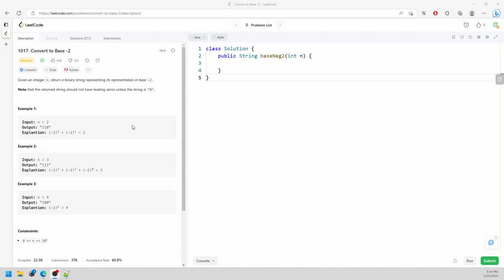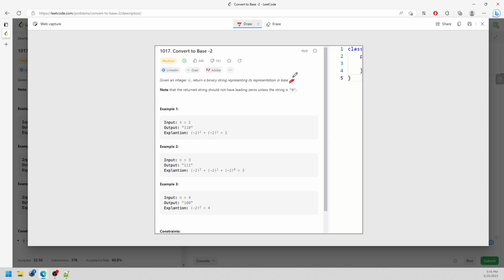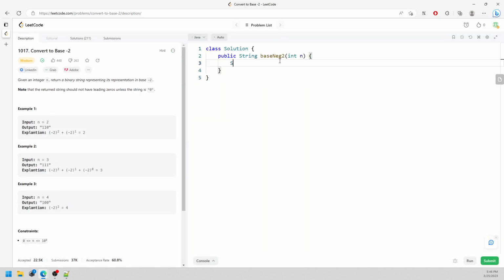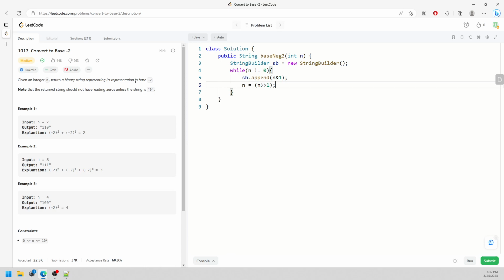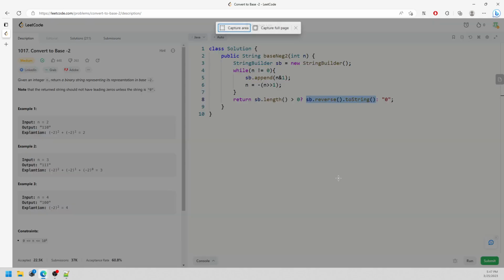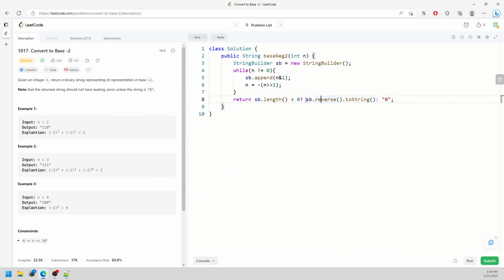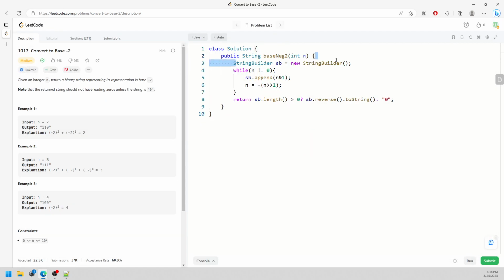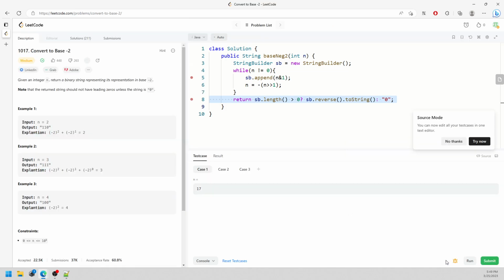LeetCode 1017 | Convert to Base -2 | StringBuilder | Debug | Java